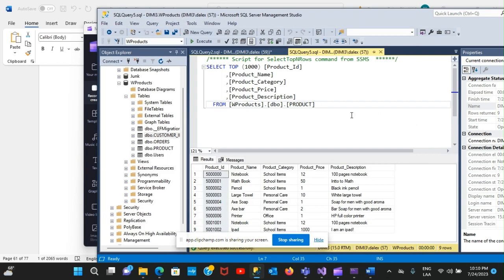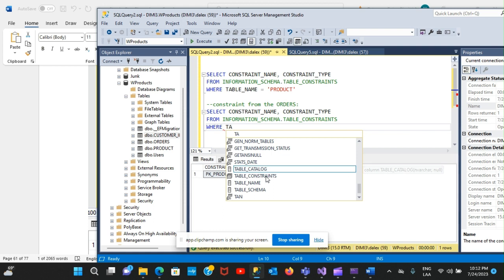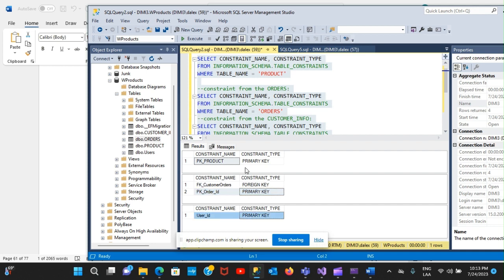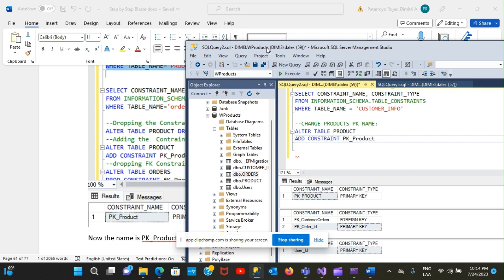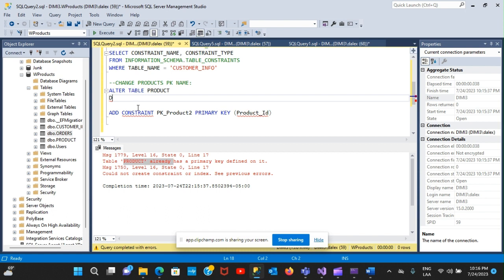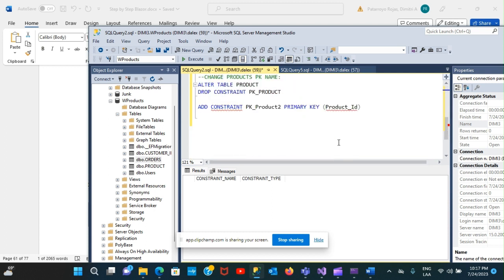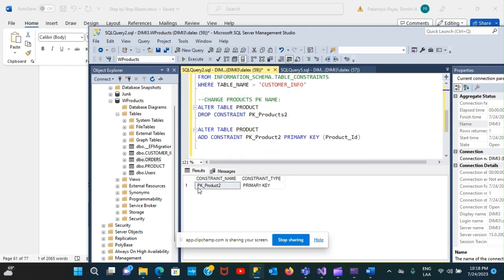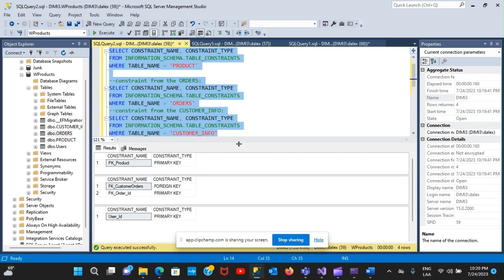Change PrimaryKey Names in SQL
If for some reason you need to change the PK name or make sure it doesn't have a random name, you can use these queries.